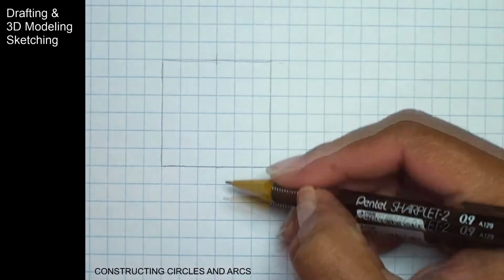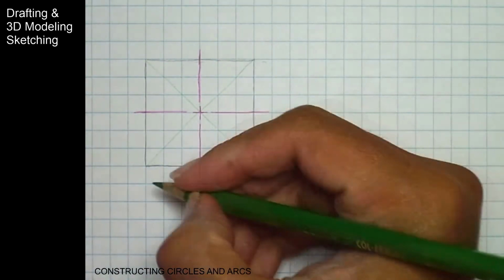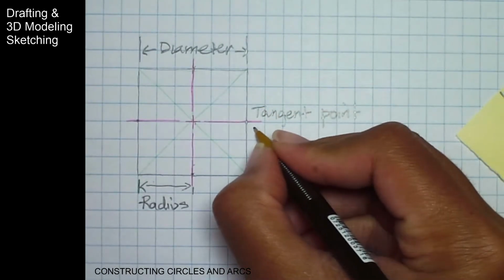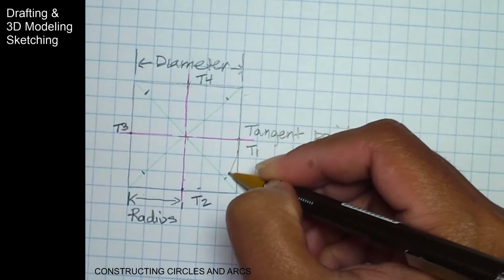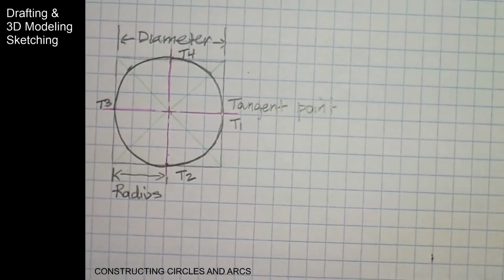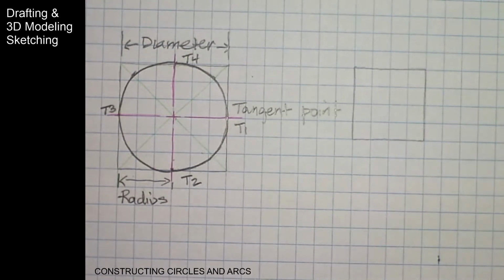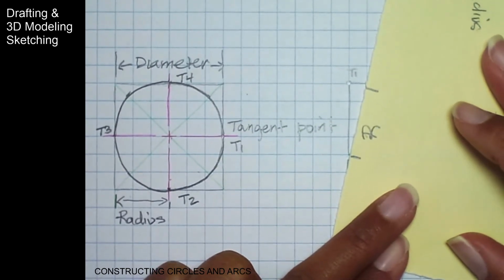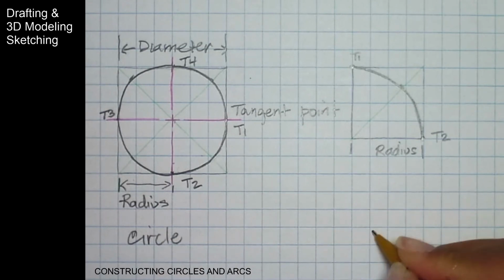Step by Step Sketching a Circle and Arc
Construction of a Circle and Arc